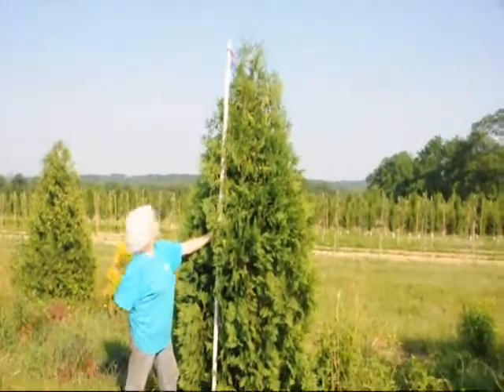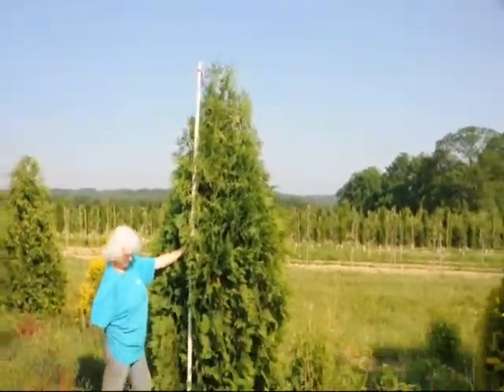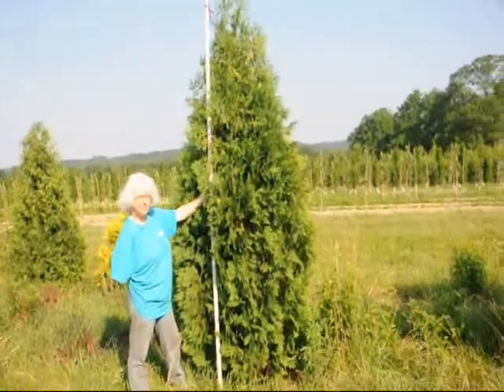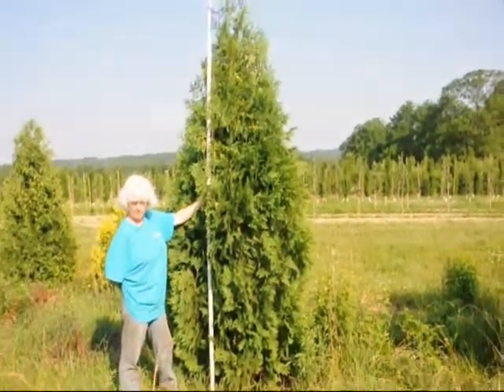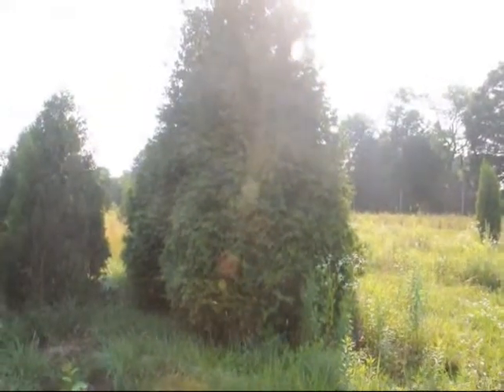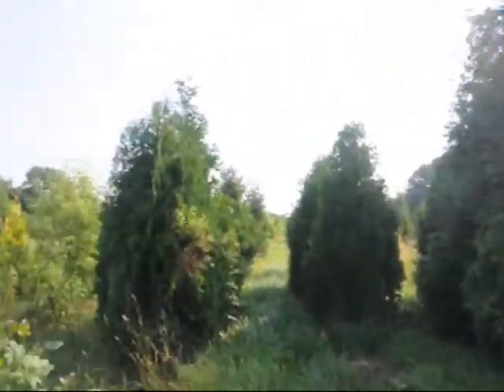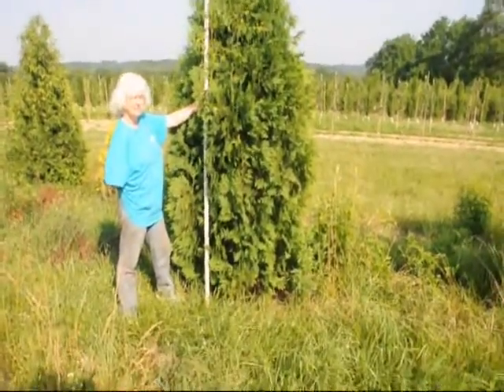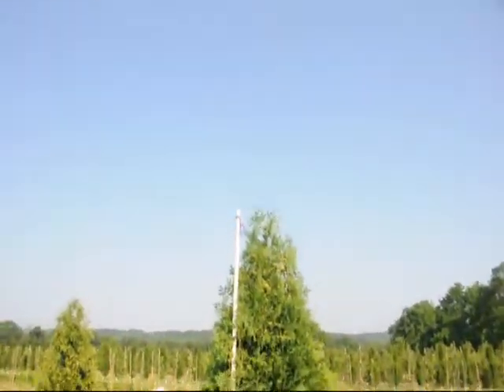Bucks County Big Nigra Arborvitae